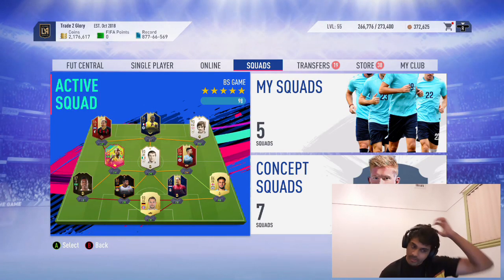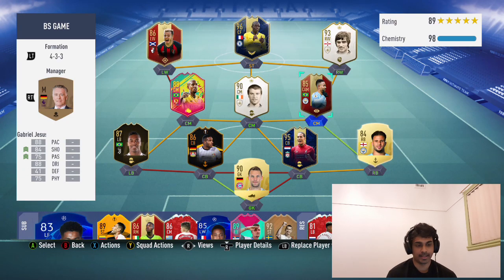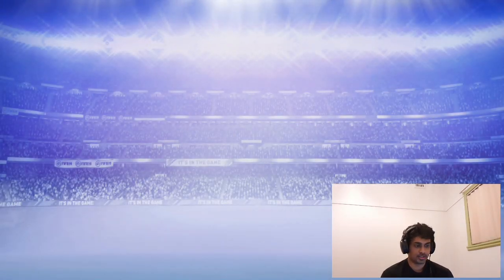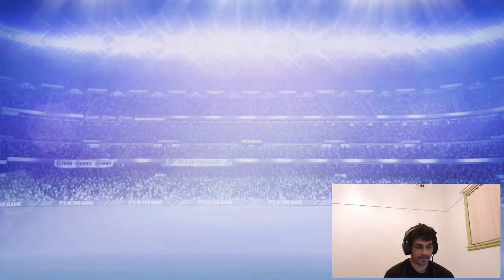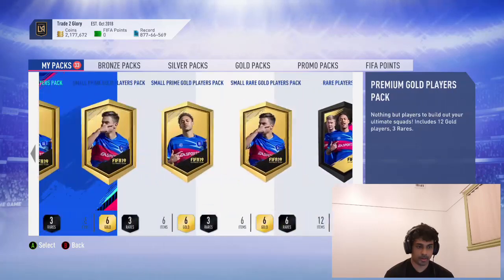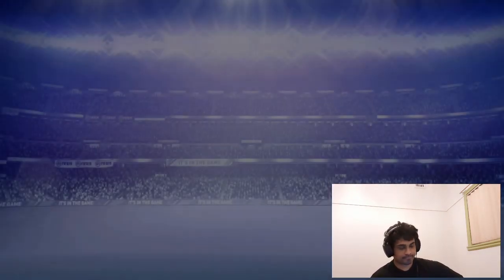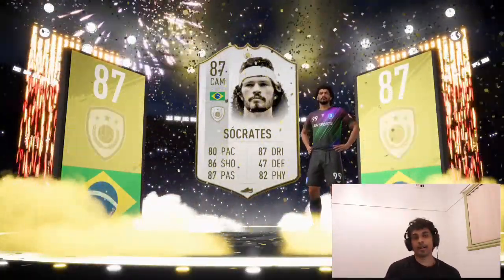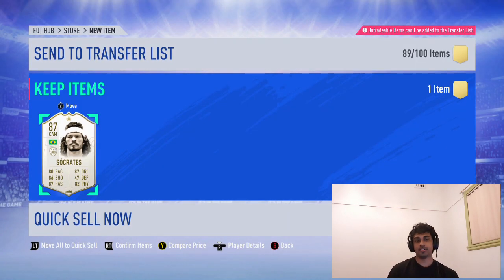Insane Free Brazilian FUT Swap Base Icon | FIFA 19 Ultimate Team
My first Trade to Glory Series that I will be streaming mostly on twitch and uploading various videos covering the evolution of the team on YouTube. This team and series is different to the road to glory series which will also be uploaded on the RTG playlist for you to follow.

We will also cover various content like Tech Videos, Apex Legends, Forza Horizon and the new Halo infinite.